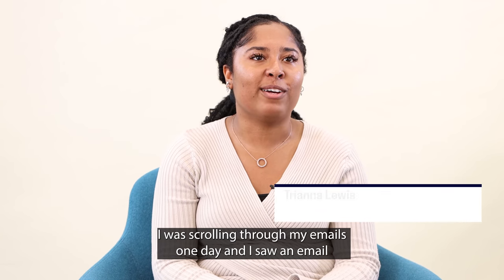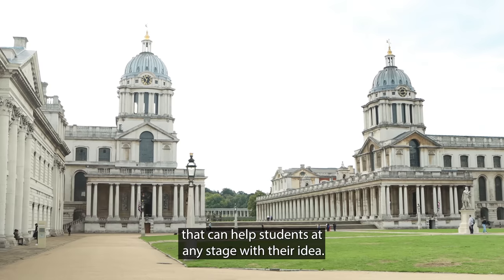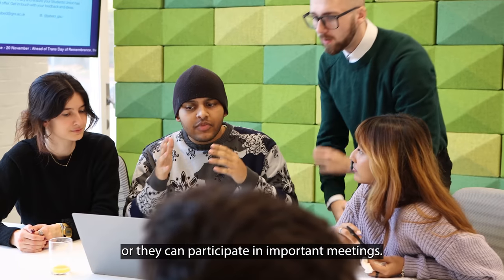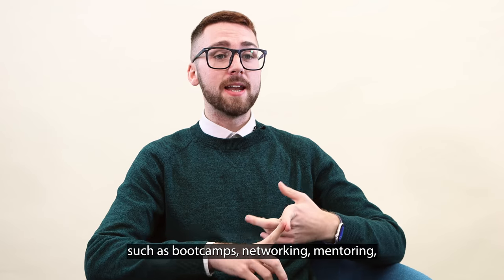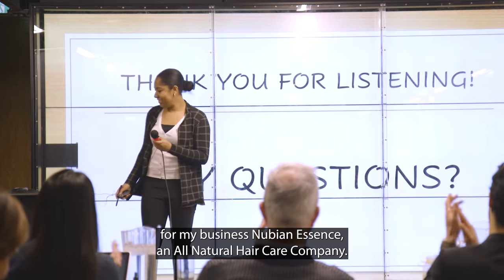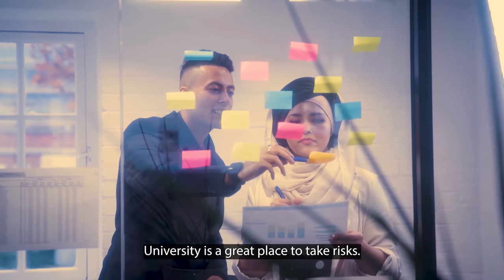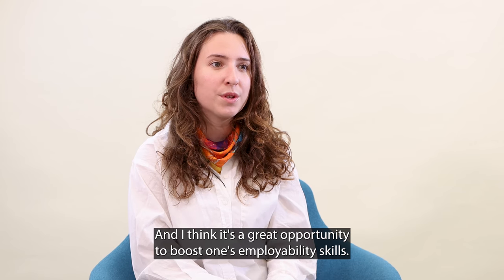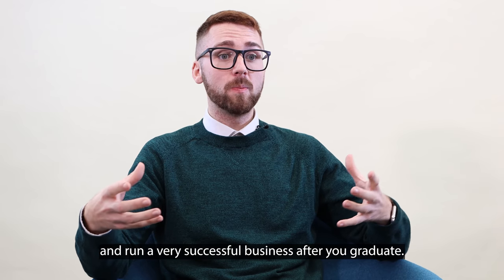Generator | Greenwich Business School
Generator is the Enterprise Hub in the Greenwich Business School at University of Greenwich. This video gives you an introduction into what Generator does and how they can help students.